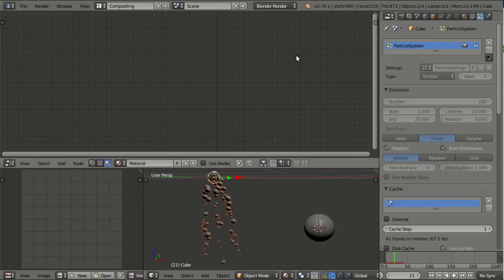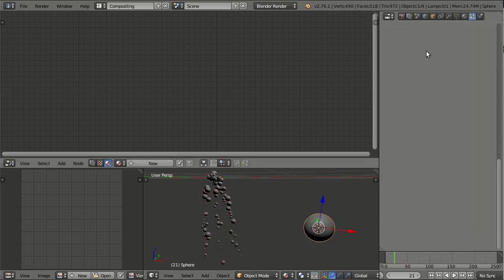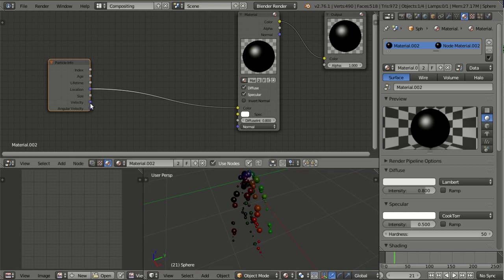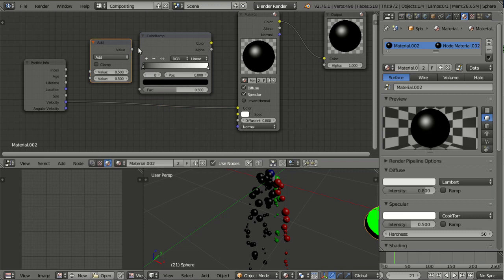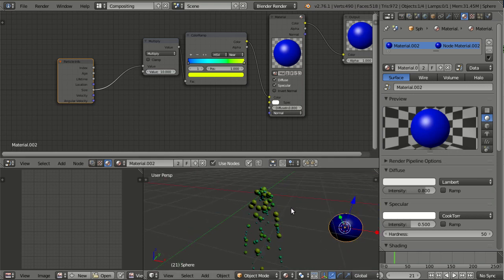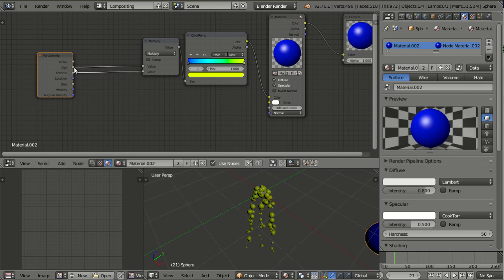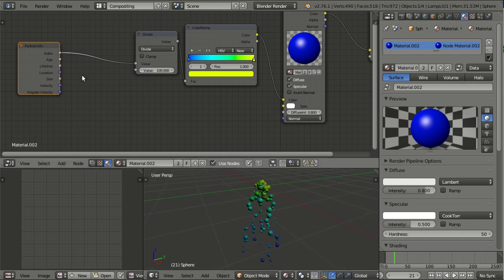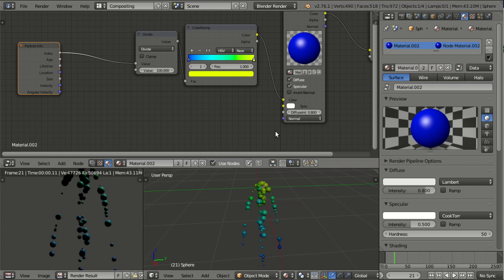Blender 2.76 Overview: Particle Info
Interested in learning Blender? and join the Introduction to Blender flow to get started.

The particle info node which you know from Cycles is now also available for Blender Internal which means that you can use it for GLSL viewport rendering as well.